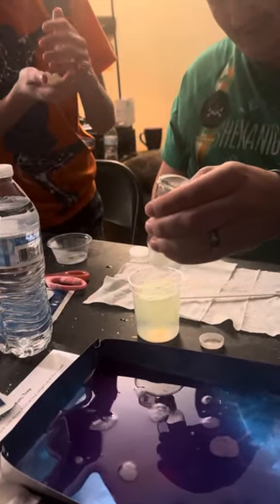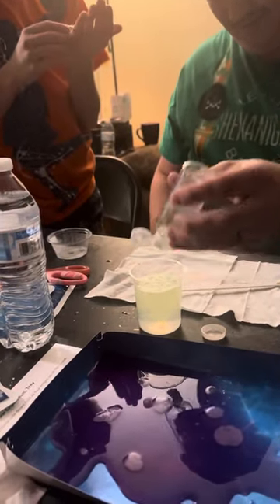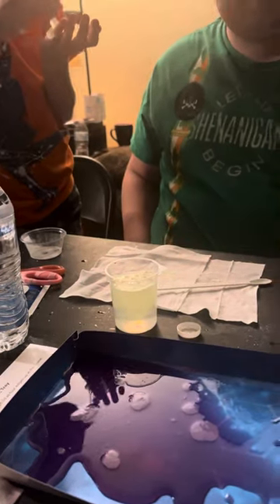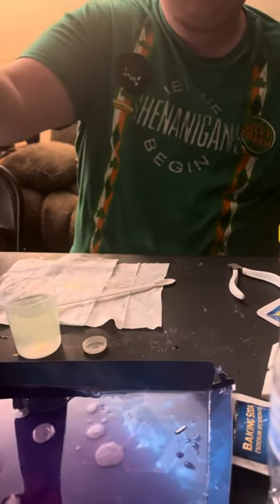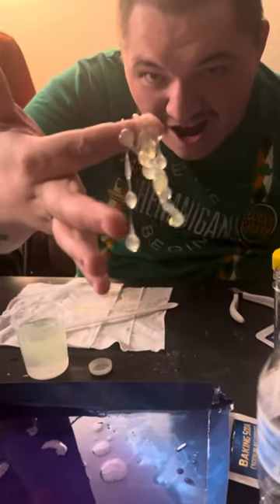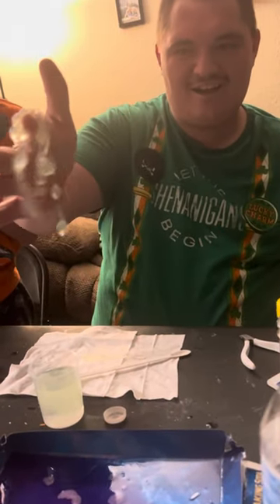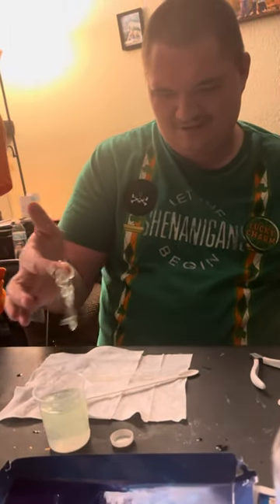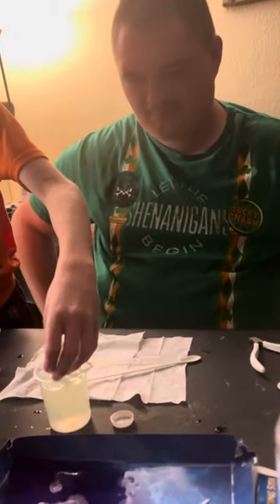Matt and Daddy make Glow Worms!